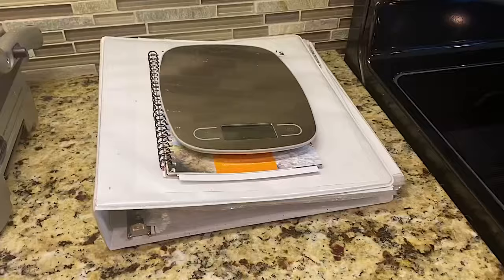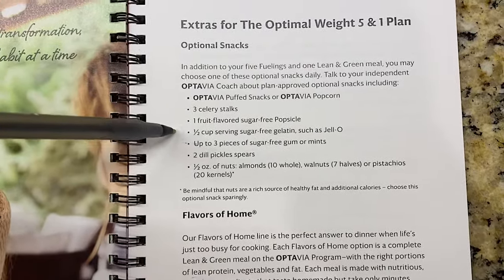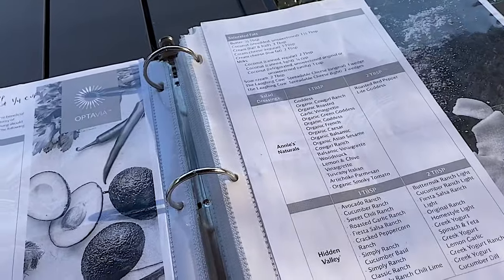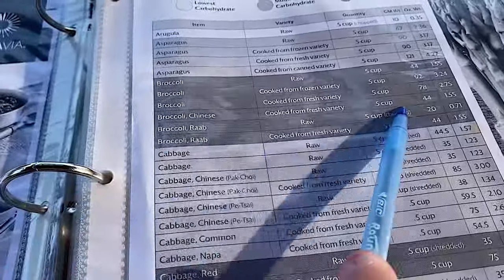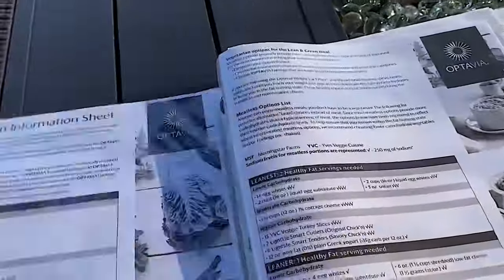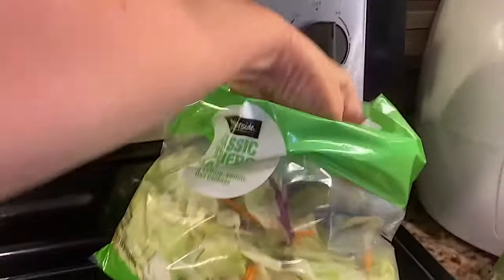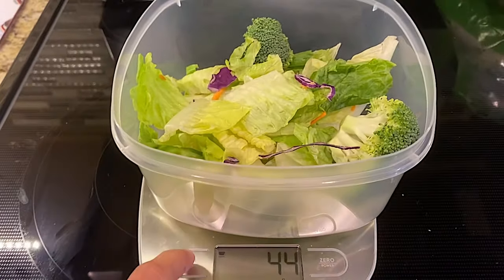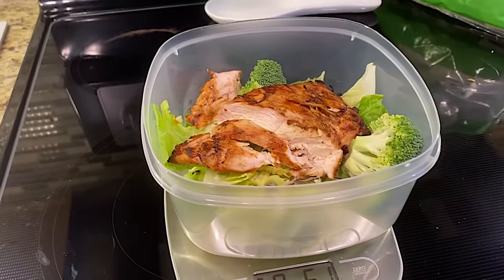Lean & Green 101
Charts can be found in Welcome message sent from your coach or in the Files section of your Facebook client support page. FYI the charts are in color, but we printed them in black & white to save ink.